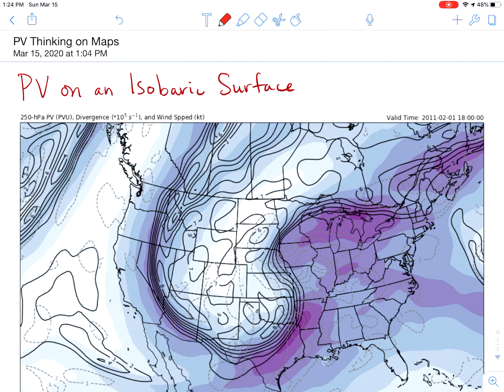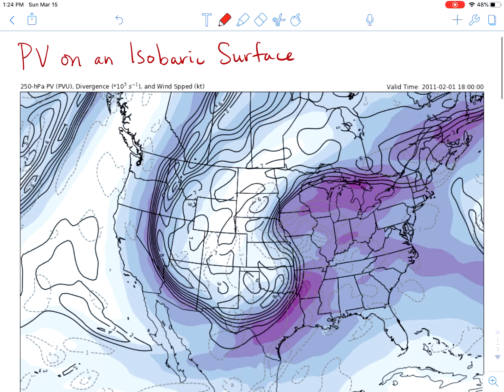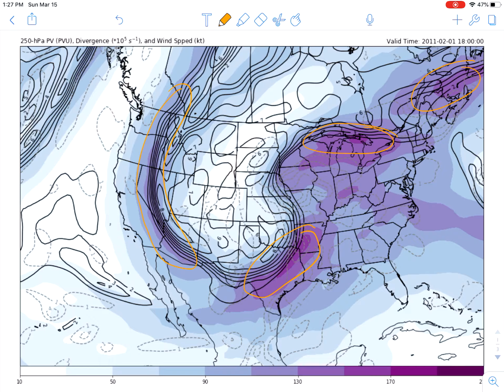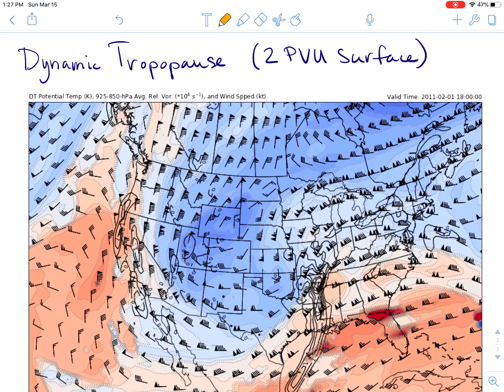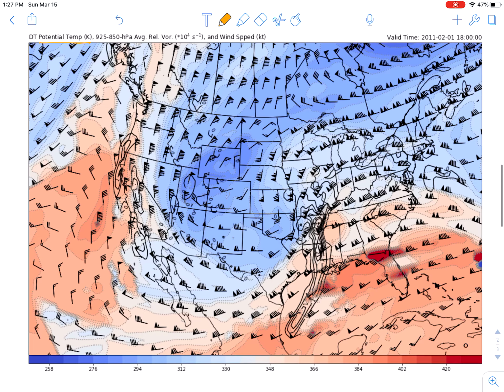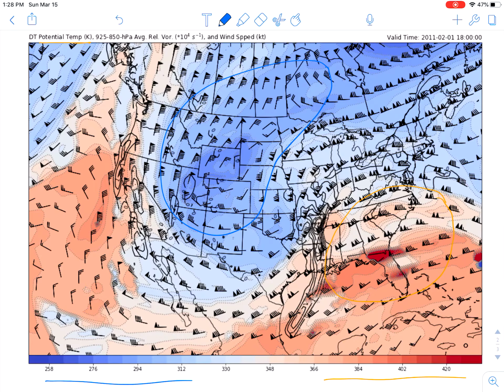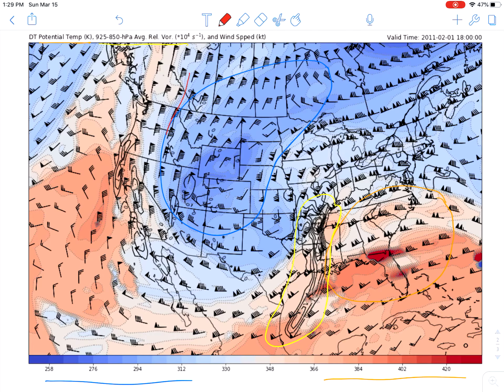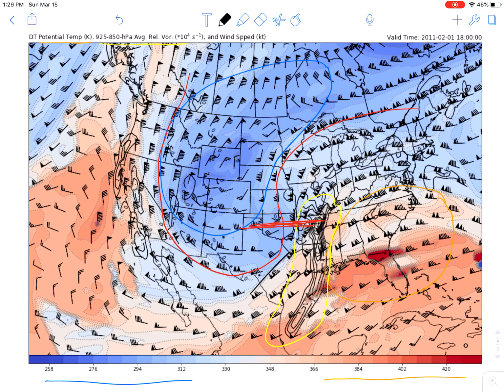PV Thinking on Maps